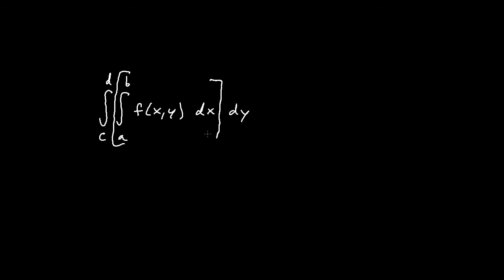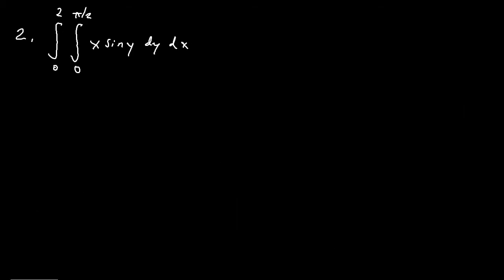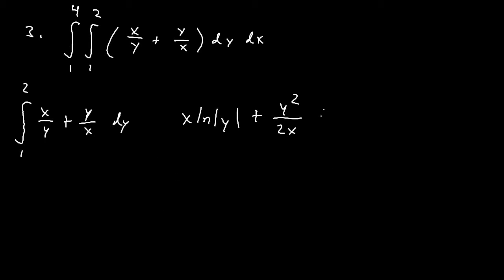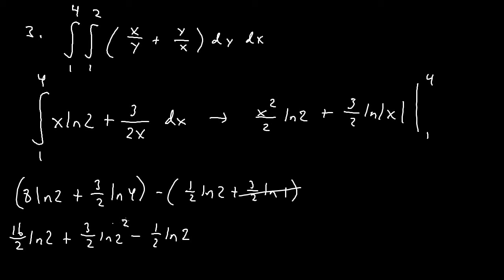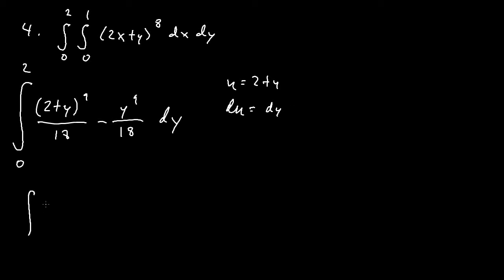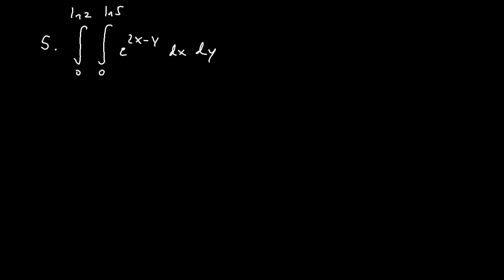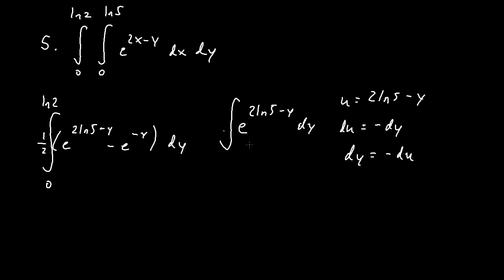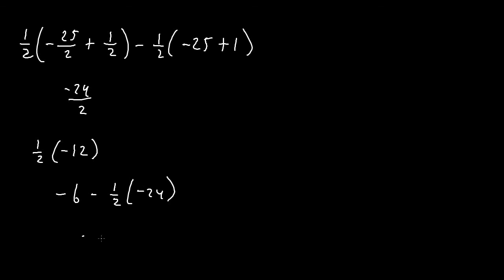Iterated Integrals pt.1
Here are the topics of the practice problems done in order:

1. (5 Problems) - Evaluating double integrals